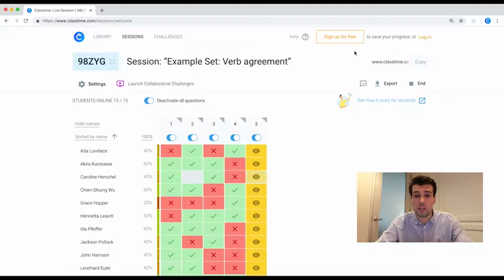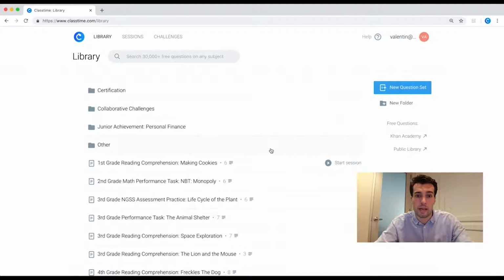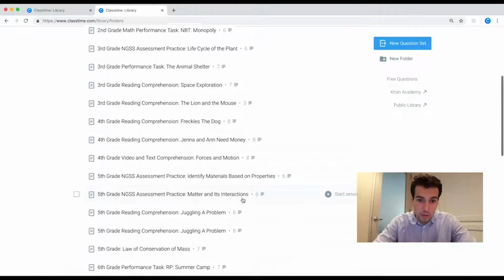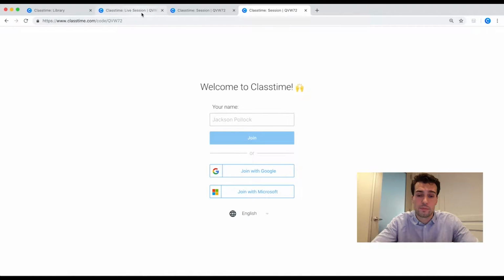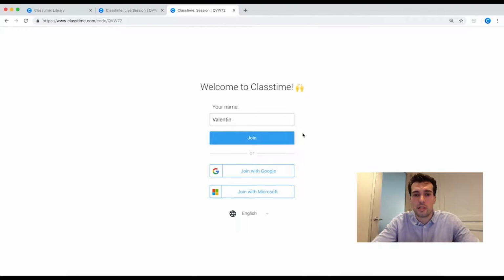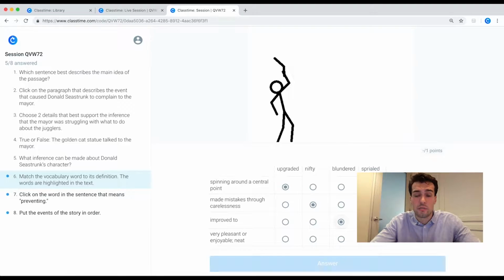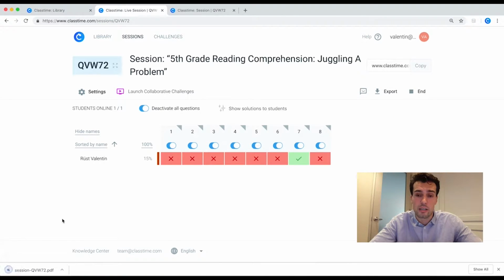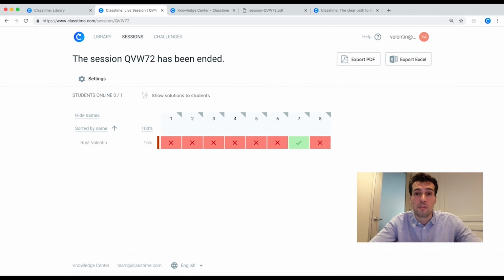How to get started with Classtime (OLD)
What you will learn in this webinar (approx. 12 min):
01:15 - What is the Session Dashboard
02:05 - How to register
02:35 - Finding and preparing questions
05:05 - Starting a Session & Session Settings
06:03 - Joining and answering as a student
10:17 - Analyzing and exporting student data